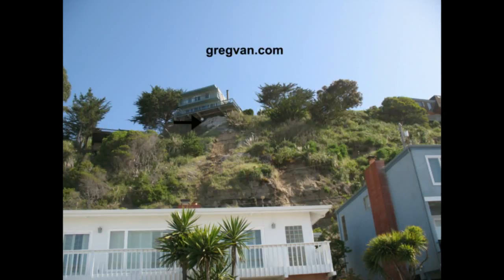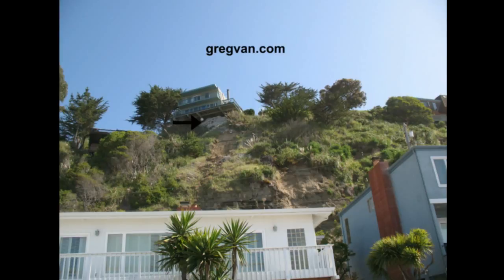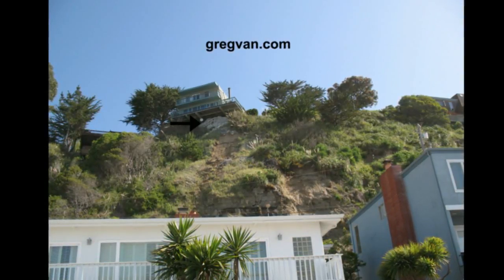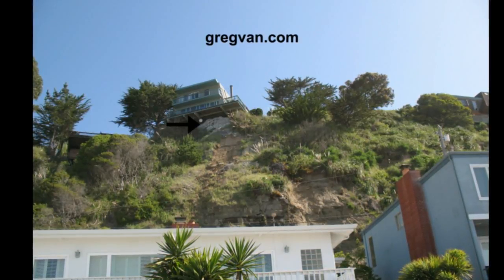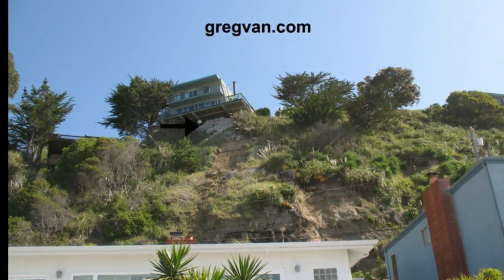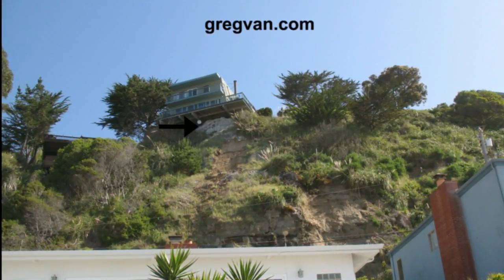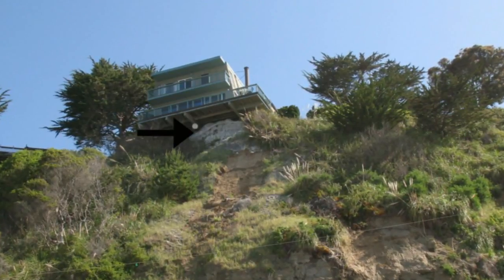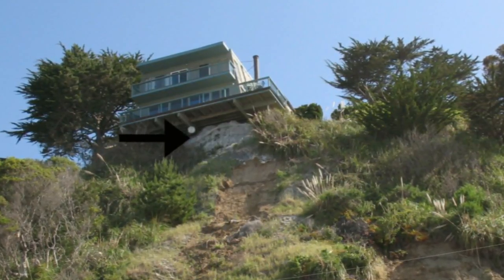Concrete Over Slope Soil Erosion Tips - Homes On Hillsides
Click on this link for more great information about site drainage, landscaping and building repairs.  Watch this video to learn more about soil erosion and some of the problems homeowners face, and living on the side of a mountain.  Before you do anything to your home, it wouldn't be a bad idea to check with a structural engineer, before hiring someone to do something like this.